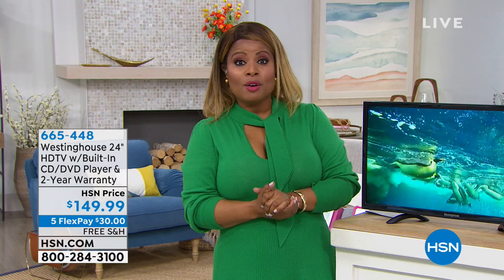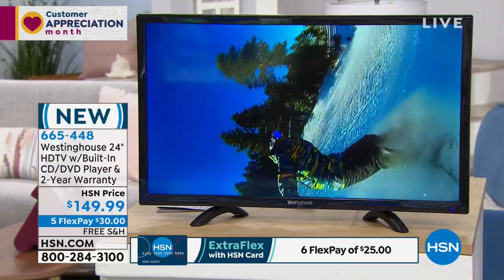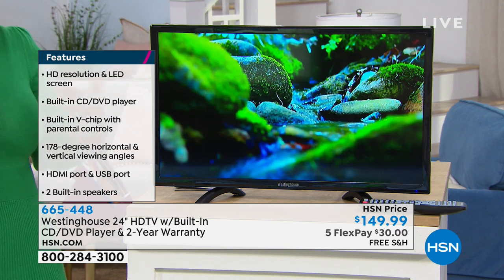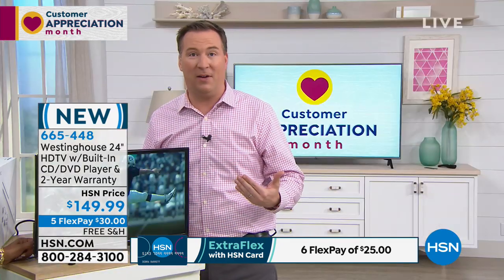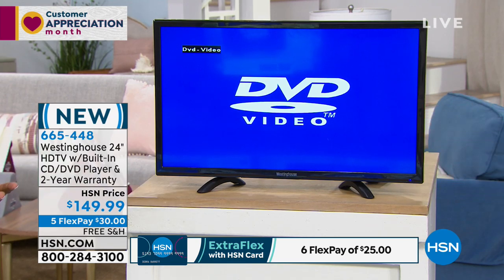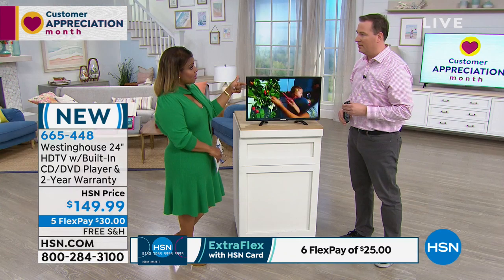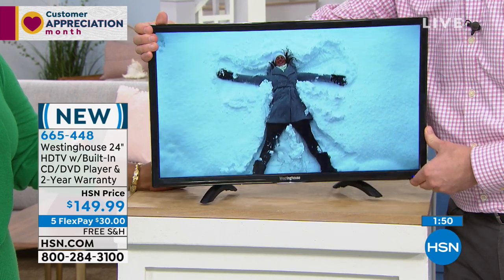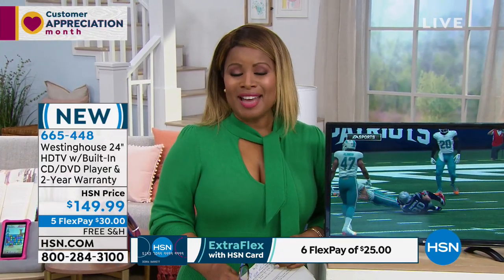Westinghouse 24" 720p HDTV w/Builtin CD/DVD Player 2Ye...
Westinghouse 24" 720p HDTV w/Builtin CD/DVD Player   2Year Warranty
Equip your room with 720p resolution and a 60Hz refresh rate that delivers realistic, highquality images so that you can enjoy your favorite shows and movies. Pop a DVD into the builtin player, make some popcorn, sit back and enjoy.

    24" 720p HDTV with builtin DVD player
    Remote control with 2 batteries
    Stand
    User manual